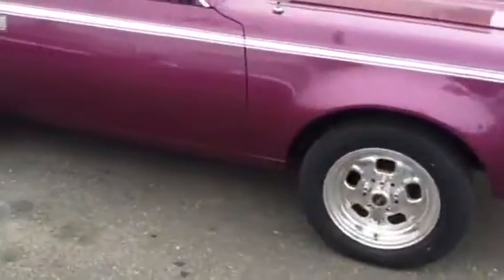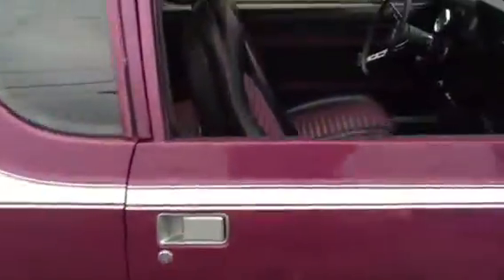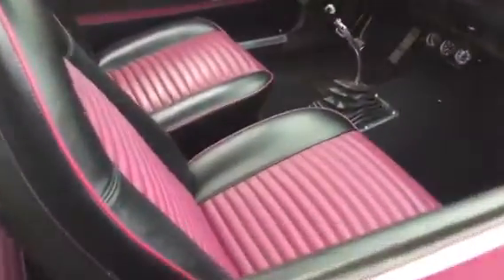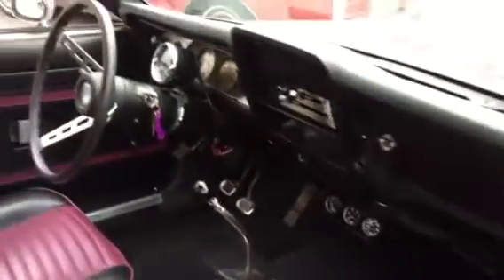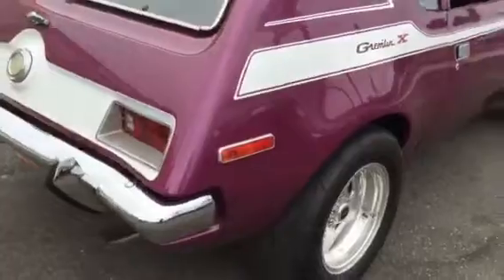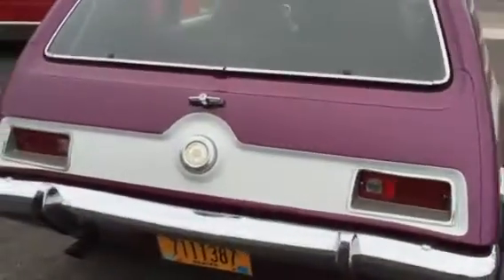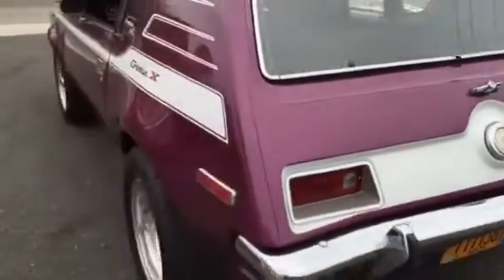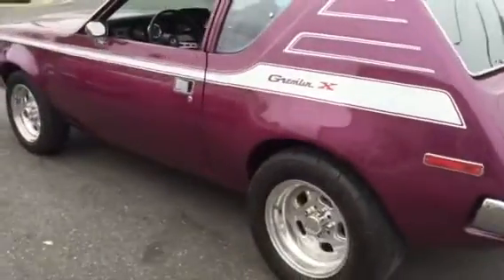1972 AMC Gremlin X For Sale 4 Speed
Rare Gremlin X